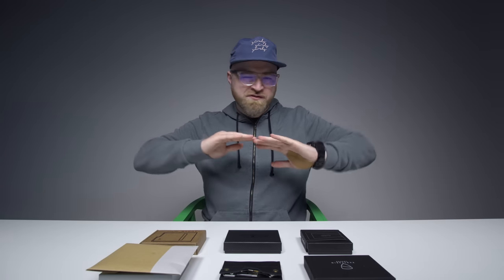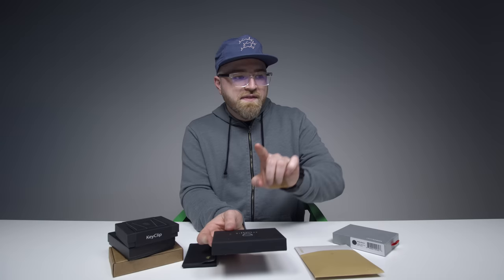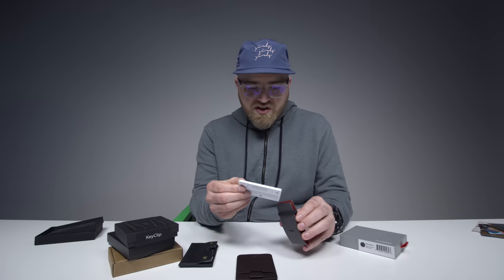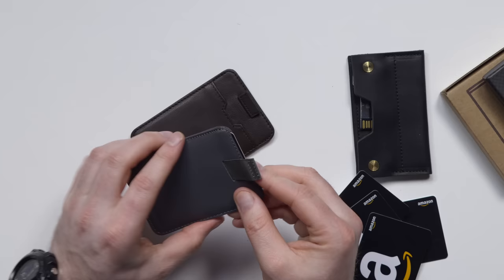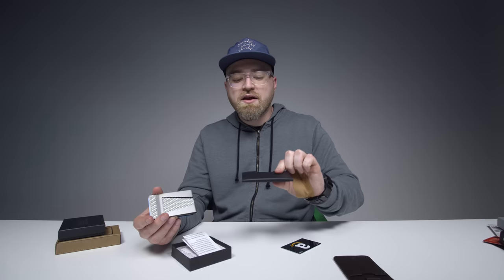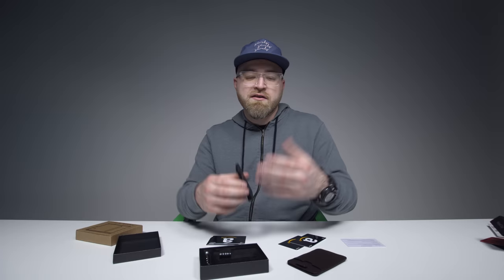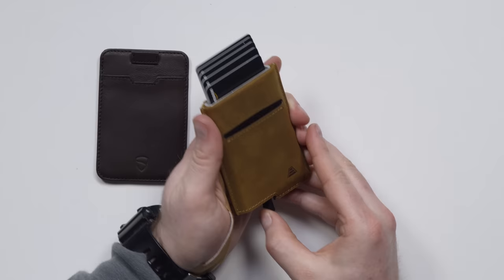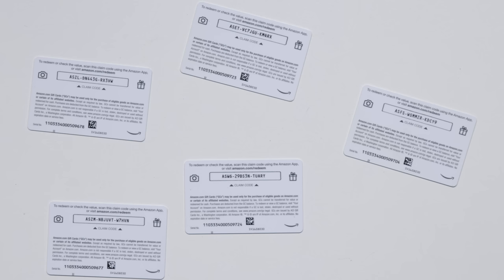Who Makes The World's Best Wallet?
(International viewers click here)

Vaultskin Wallet (USA Link)
Vaultskin Wallet (International)

Wally Micro Wallet (USA Link)
Wally Micro Wallet (International)

Wally Sleeve Wallet (USA Link)
Wally Sleeve Wallet (International)

Andar Pilot Wallet (USA Link)
Andar Pilot Wallet (International)